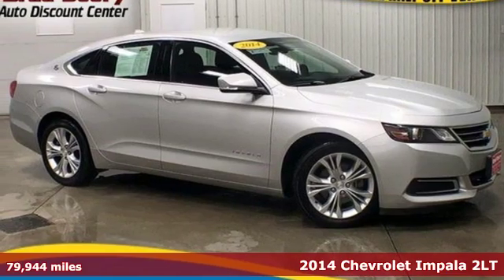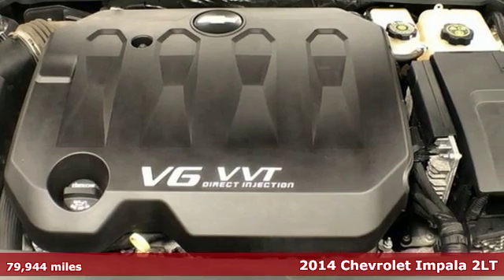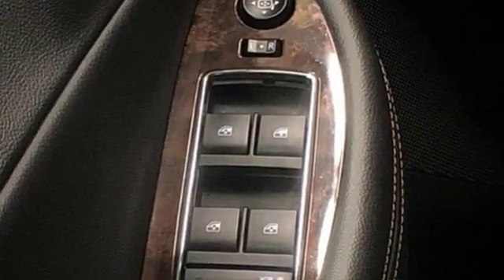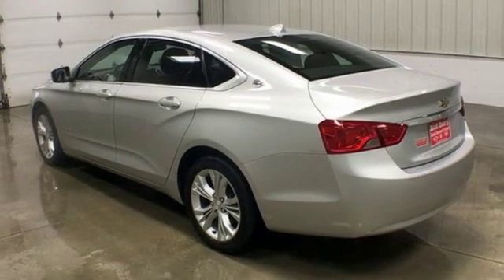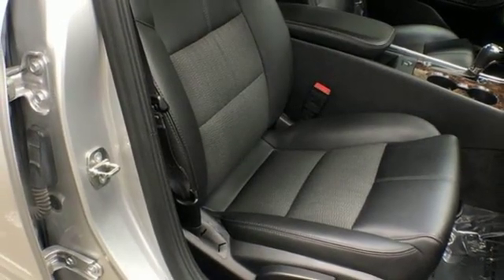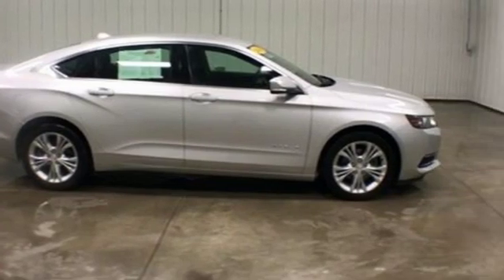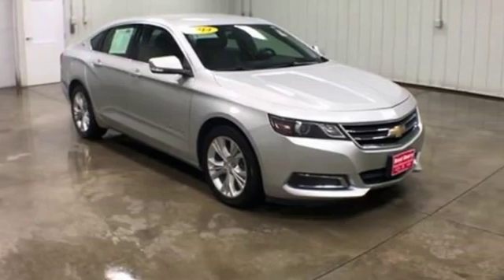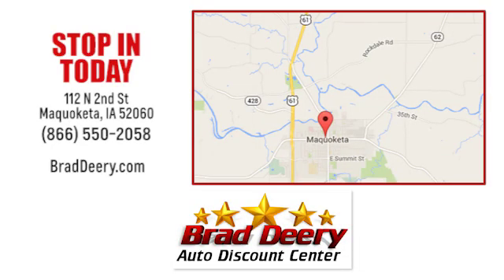Used 2014 Chevrolet Impala Maquoketa IA Andrew, IA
Year: 2014
Make: Chevrolet
Model: Impala
Trim: 2LT w/ WiFi, Sirius XM & Keyless Entry
Engine: 6 Cyl. 3.6L
Transmission: Automatic
Color: Silver Ice Metallic
Interior: Jet Black
Mileage: 79944
Stock #: 928406A
VIN: 2G1125S37E9305178
S ** NEW CAR TRADE-IN !! **, ** EXCELLENT LOCAL TRADE !! **, ** BLUETOOTH HANDS-FREE CELLPHONE CONNECTIVITY **, ** BALANCE OF 100,000 MILE FACTORY WARRANTY **, ** DUAL POWER SEATS **, ** REMOTE KEYLESS ENTRY **, ** SIRIUS XM **, ** ONSTAR CAPABLE 4G LTE WI-FI HOTSPOT **, ** POWER HEATED MIRRORS **, ** POWER WINDOWS & LOCKS **, ** DRIVER / PASSENGER DUAL ZONE CLIMATE CONTROL **, ** MEDIA HUB (AUX./USB) **, ** 3.6L V6 **, ** CD/MP3 PLAYER **, ** WE USE LIVE MARKET VIEW PRICING & WE WILL SHOW YOU & BACK IT UP TO SAVE YOU THE RUN AROUND !! **.At BRAD DEERY, we understand that your time is important. That's why we spend OUR time comparing our prices against our competition so you don't have to. We gather data from thousands of websites to ensure the BRAD DEERY customer receives the best price and value for their money. VALUE PRICING makes buying your next vehicle much easier and quicker because we have the facts and figures to back up our hassle-free price. Priced right the FIRST time!!Awards:* 2014 KBB.com 5-Year Cost to Own Awards * 2014 KBB.com 12 Best Family Cars * 2014 KBB.com 10 Most Comfortable Cars Under $30,000 * 2014 KBB.com 10 Best Used Family Cars Under $15,000 * 2014 KBB.com Brand Image AwardsReviews:* If you're looking for a sizable sedan that offers sizable value, the 2014 Chevrolet Impala is perfectly capable of capturing your attention. Source: KBB.com* Bold new style; excellent highway ride; refined interior; ample convenience features and safety technology; plenty of rear-seat room. Source: Edmunds* Vision is the cornerstone of good design and at the core of fearless innovation. The all-new 2014 Impala is proof of that, combining superior materials with meticulously crafted technology. It's a striking departure from the status quo. The powerdome hood, wide chrome grille, projector-beam headlamps and available LED daytime running lamps project the bold new face of Chevrolet. The provocative silhouette, sculpted bodysides and a choice of 18-, 19- or 20-inch wheels contribute further to its dramatic appearance and head-turning profile. The Impala interior has been transformed into a carefully crafted, exquisitely detailed environment with the driver's comfort and peace of mind its focus. A dramatic and innovative reinterpretation of the classic Chevrolet dual-cockpit instrument panel flows seamlessly around the driver, while visual accents such as available soft ice-blue ambient lighting ignite the senses. And with thoughtful design along with ingenuity, the 2014 Impala is spacious and comfortable, offering ample room for five passengers. At the heart of Impala is the acclaimed 3.6L V6 engine boasting 305 horsepower and 0-60 mph in just 6.8 seconds. Direct Injection injects fuel closer to the combustion chamber for an efficient, powerful burn. The available engine's refined power and finely tuned precision contribute to the confident and strong ride Impala is known for, while preserving impressive efficiencies such as an EPA-estimated 29 MPG highway. The latest evolution of available Chevrolet MyLink infotainment is here and premiering in the 2014 Impala. Customize your driving experience by arranging the icons and features on your available 8-inch color touch-screen. It features an all-new intuitive interface with the latest, easy-to-use technologies. Put simply: it's cutting-edge technology simplified. It's highly customizable so you can personalize the system to your preferences, and capable of linking up to 10 devices. Source: The Manufacturer Summary

Address:
112 North 2nd Street